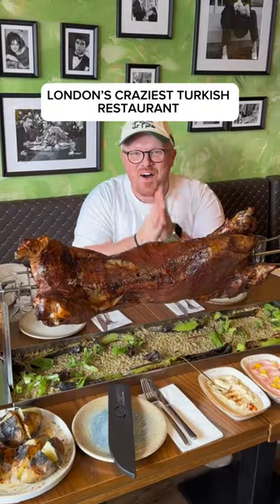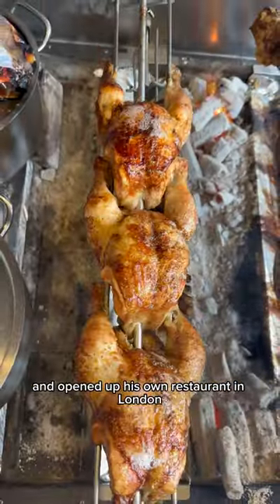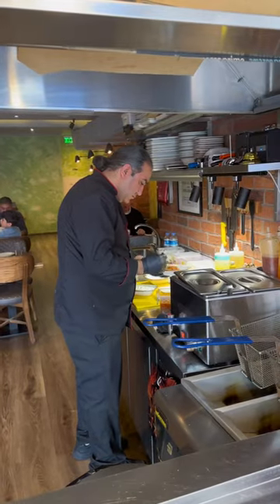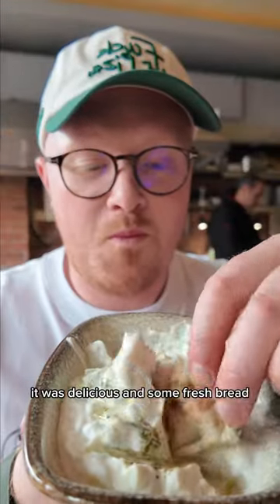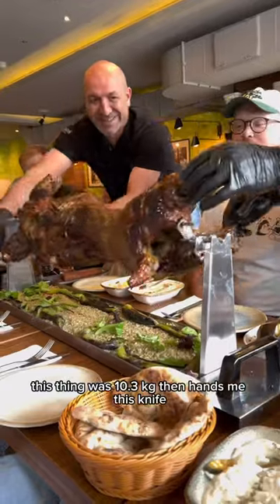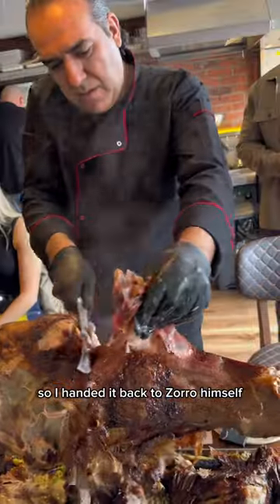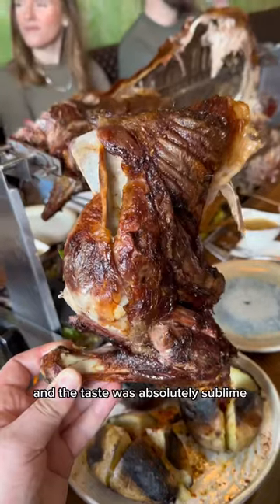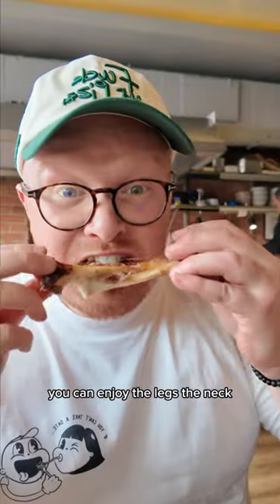London’s craziest Turkish restaurant